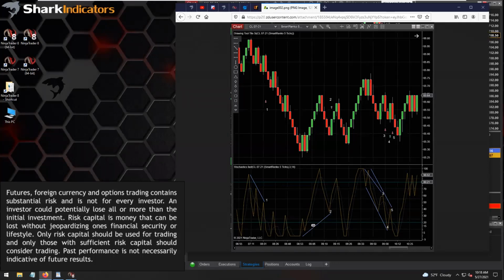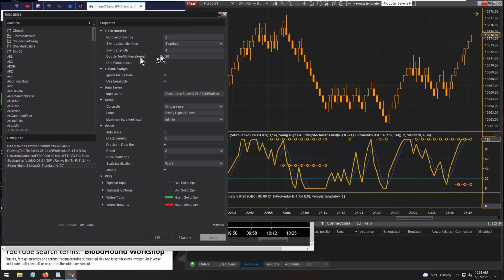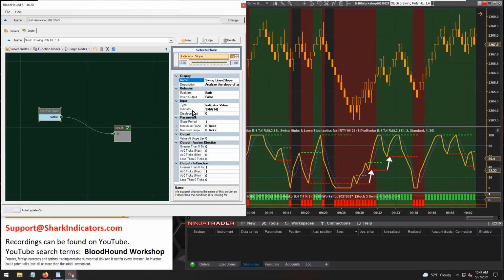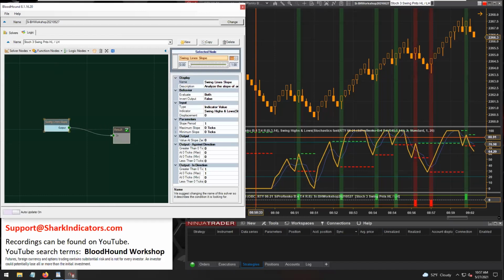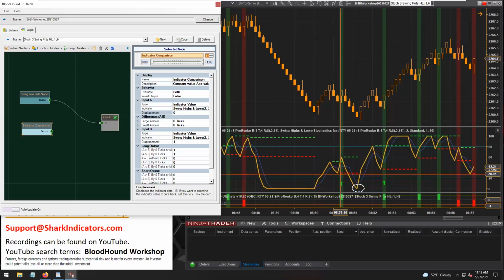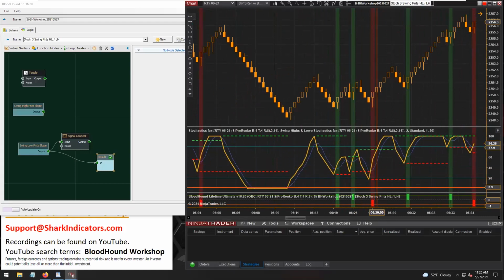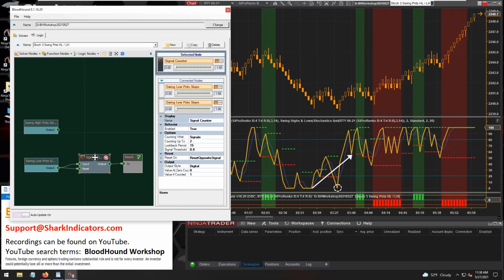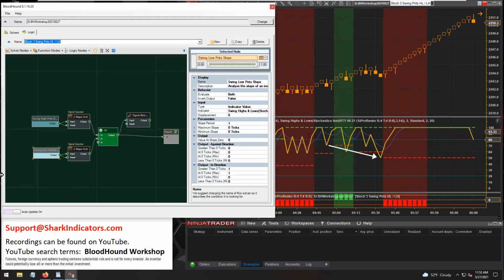BloodHound - Identifying 3 Consecutive Higher Lows or LH on the Stochastics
This demonstrates the concept and logic of identifying swing points on an indicator.  And, determining if those swing points are moving higher or lower.  A long signal is generated when three consecutive low points step higher.  A short signal is generated when three consecutive high points step lower.  Because the Swing High & Low indicator does not work well with the Stochastics indicator, some false positive signals do occur.  For this system to work correctly a better swing indicator is needed.